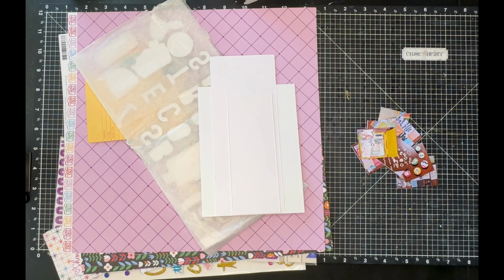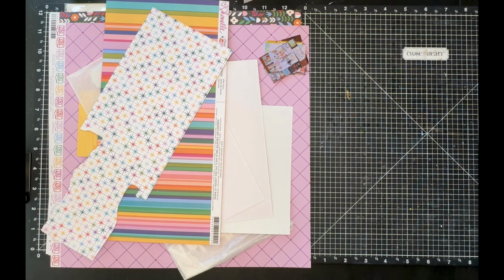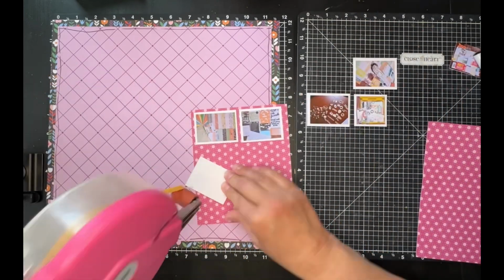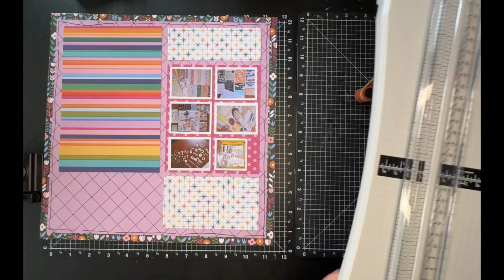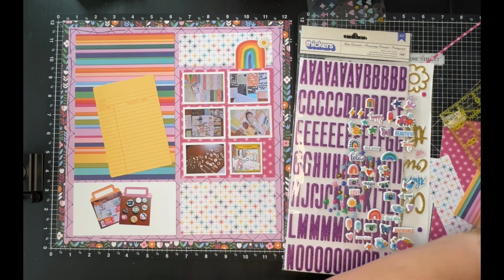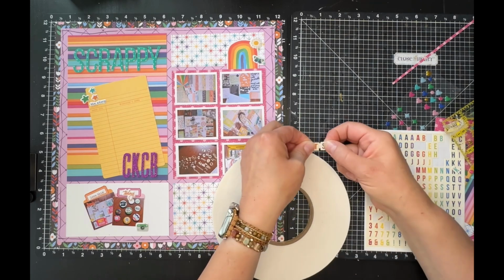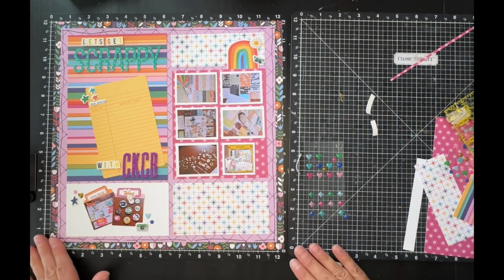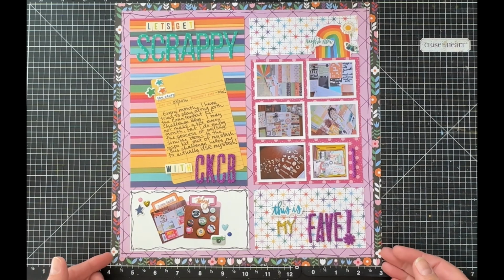Scraplift Crafternoon - August 25, 2024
Tara @ThePaperSnob
Karen @alittlekinder
Ashley @thescrappingnerd
Christine  @Scrapping Harden
Rona @ronamallard8547
Shala @bookishshala
Shannon @ScrappingwithShannon
Kristen @ScrappingontheFly1217
ON VACATION THIS WEEK:
Kathy @kathyloves2scrap617

The CKCB FaceBook Community Group - if you'd like to join, just make sure you ask the membership questions: